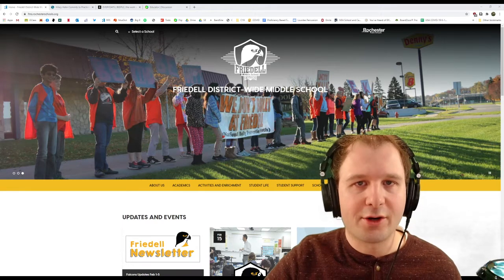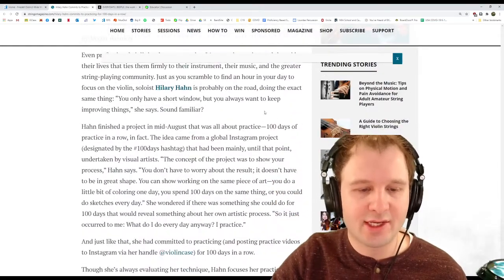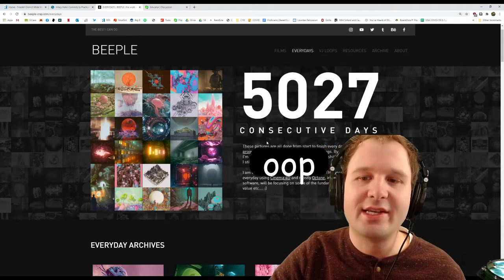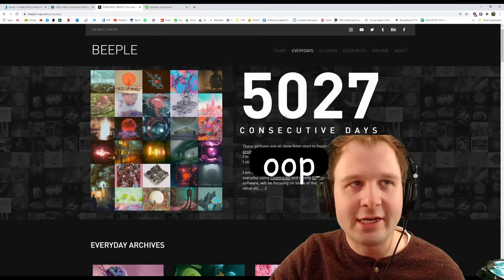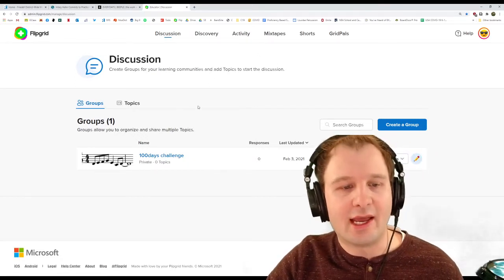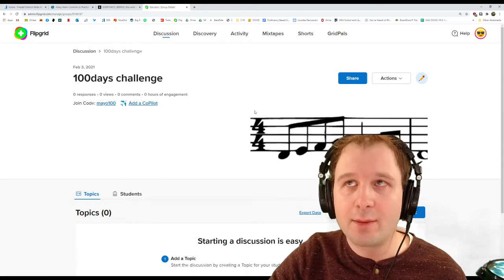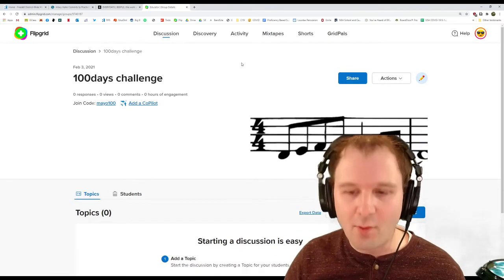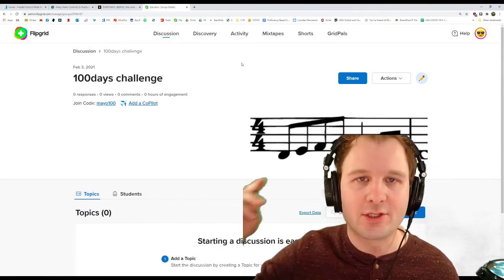100days Challenge - Mayo Music Department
Join up on FlipGrid with your isd535.org email account
Our join code is mayo100